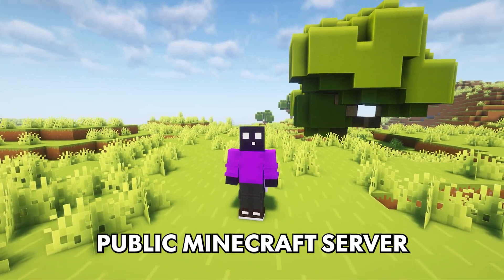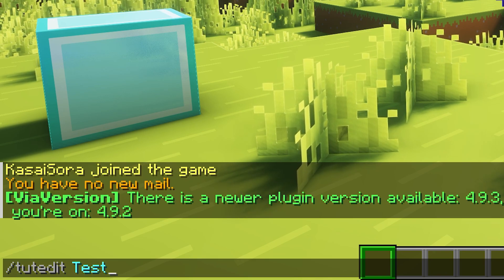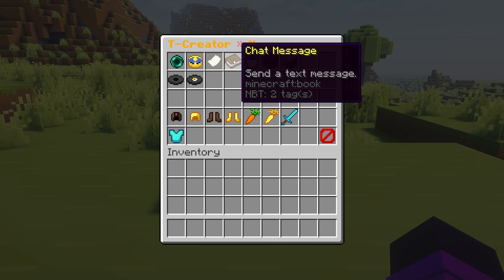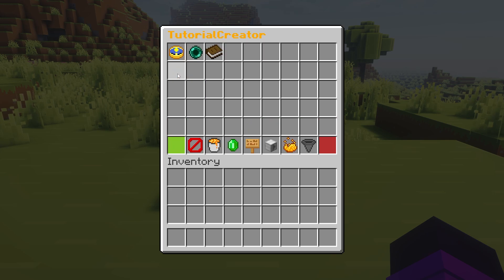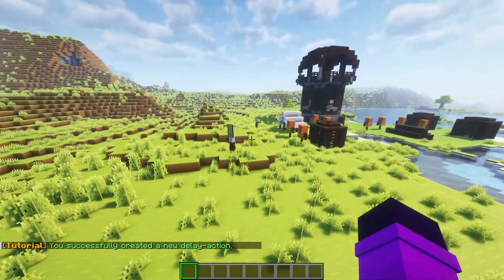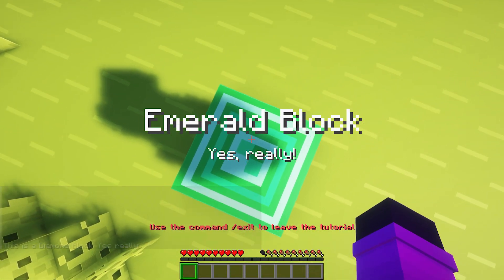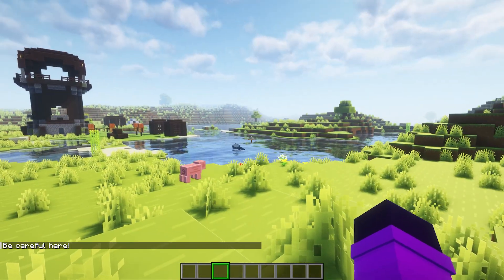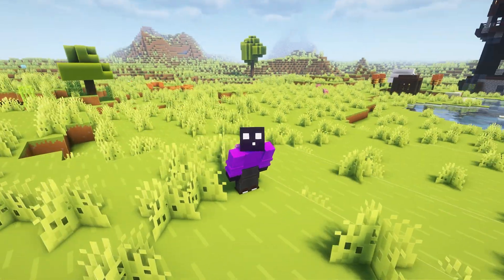Easily Create Tutorials In Minecraft Using TutorialCreator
Easily Create Tutorials In Minecraft Using TutorialCreator. This is a NEW Minecraft 1.20.4 video. In this video, I am going to show you a very cool Minecraft plugin called TutorialCreator. It allows you to easily create tutorials/tours on your Minecraft Server. Everything can be set up through a handy in-game GUI. And in just a few minutes, you can make a tutorial that explains anything to your new players. So they know what to do and get hooked on your server right away. It's very epic, fun, amazing and poggers! This will make playing Minecraft insane and amazing! Your players will absolutely love it! I had lots of laughs and fun. Hopefully, you'll get some useful information from this video. I love Minecraft fun!